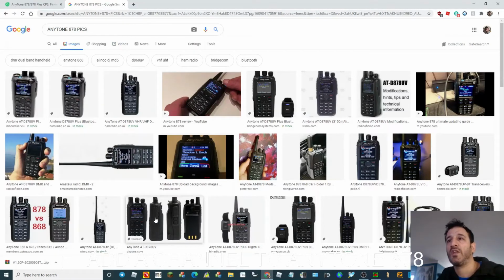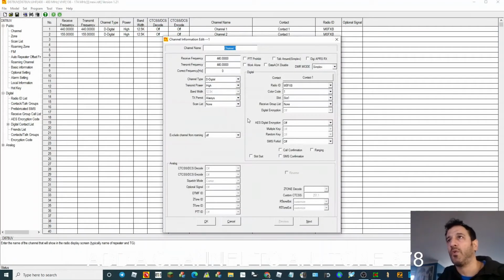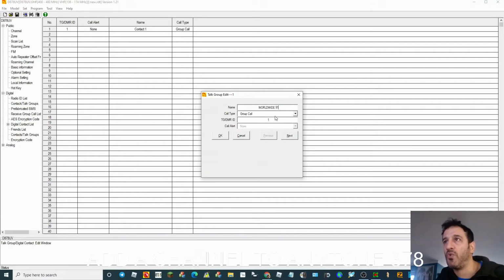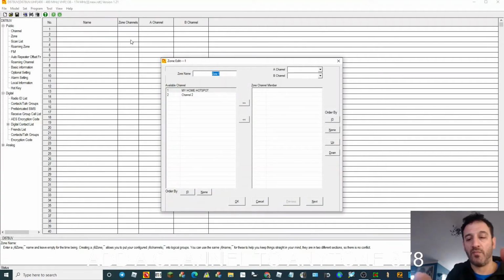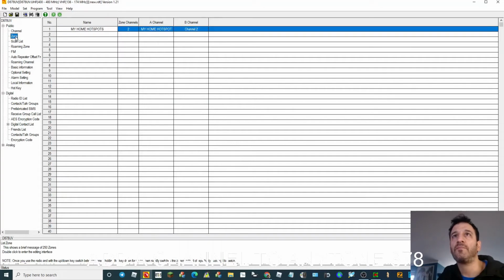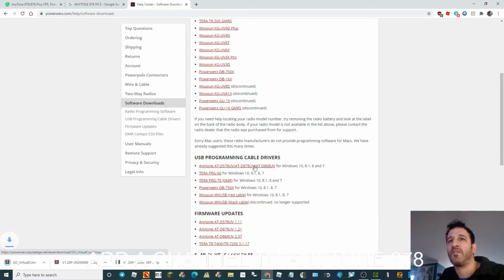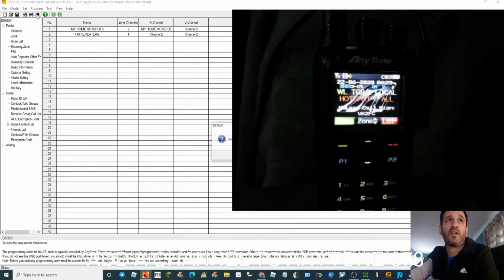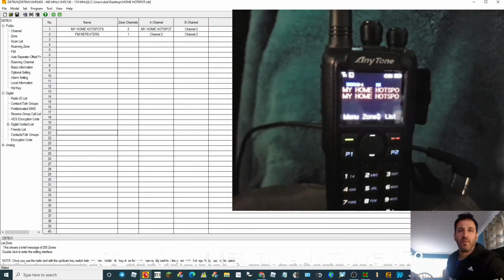Anytone 878/868 Create New Channel and Zones